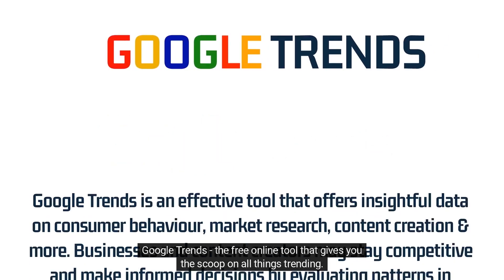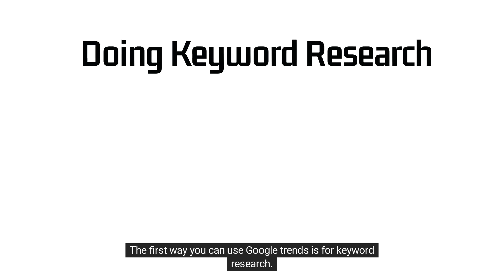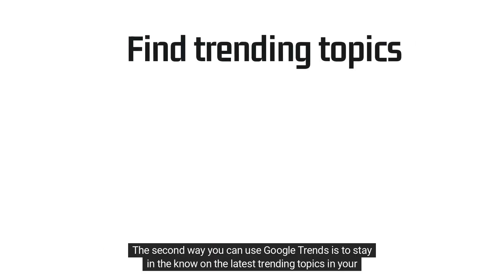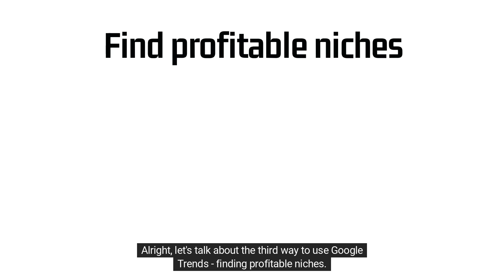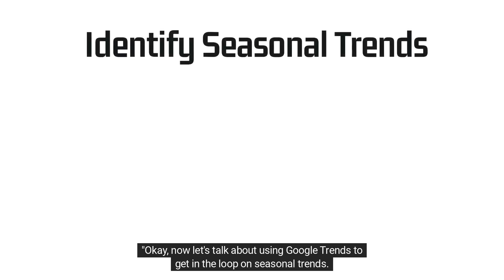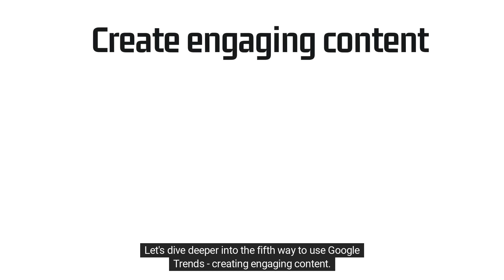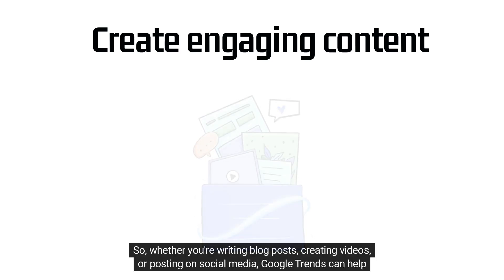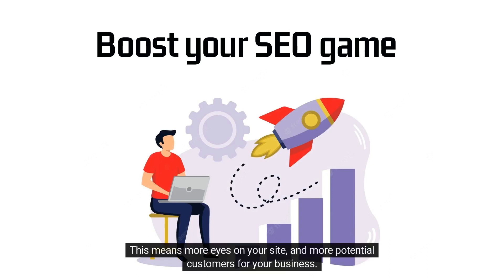How to use Google Trends for your business growth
Google Trends is an effective tool that offers insightful data on consumer behaviour, market research, content creation & more. Businesses and content creators may stay competitive and make informed decisions by evaluating patterns in keyword search volume.
In this video, we will look at what is Google Trends &  how to use Google Trends to its full potential.